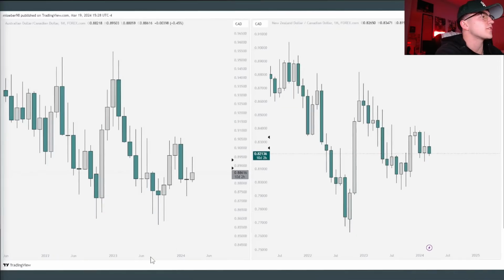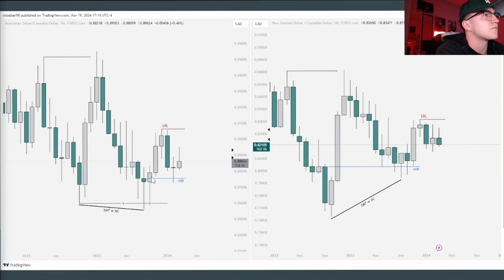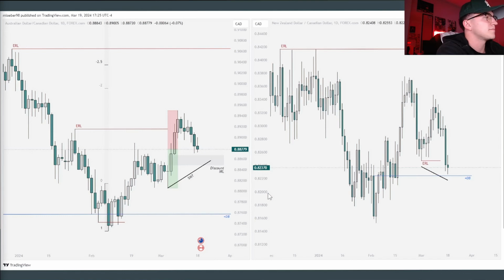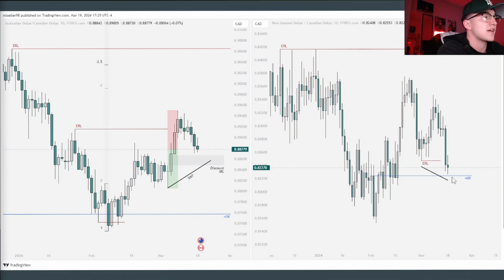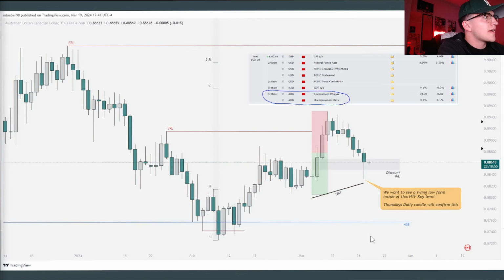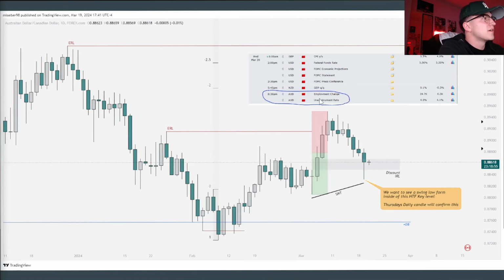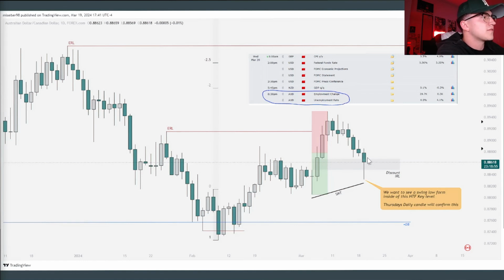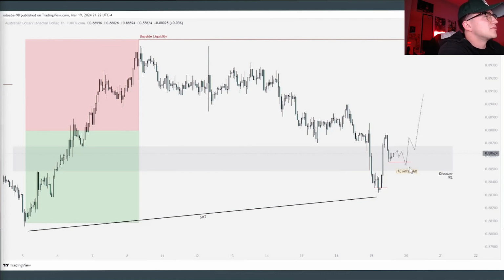My Full Weekly Preparation Step by Step | Weekly Bias | ICT Concepts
This is a full analysis and my step by step weekly prep to execute on price.